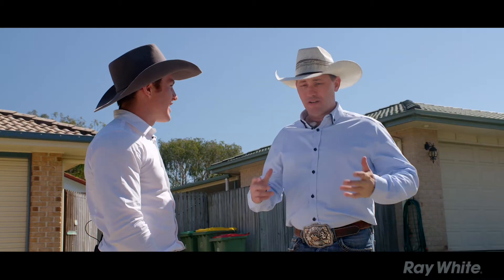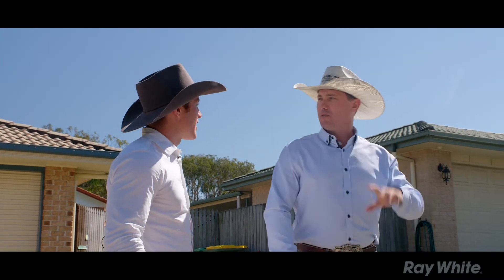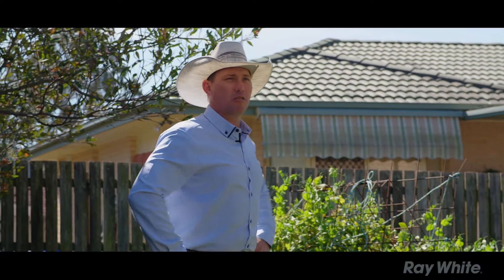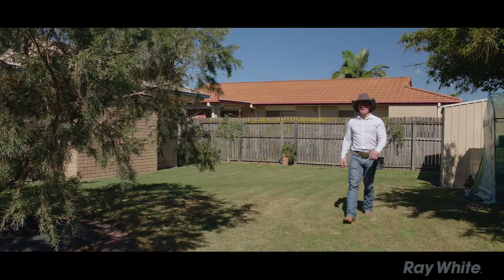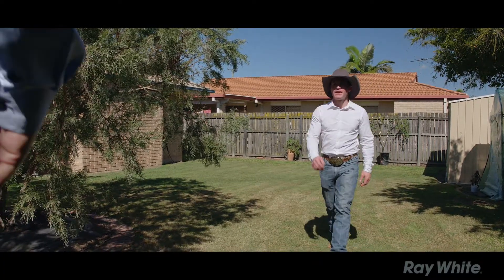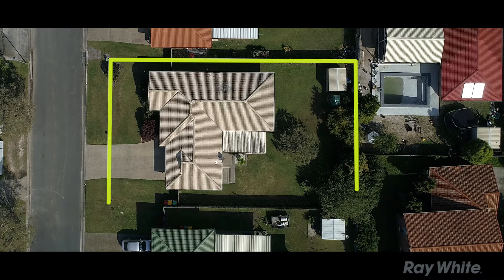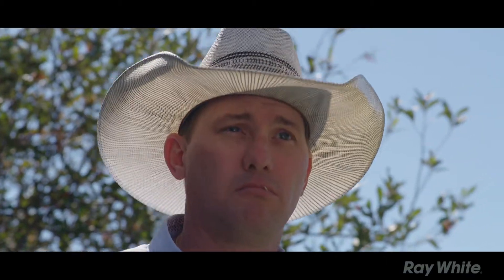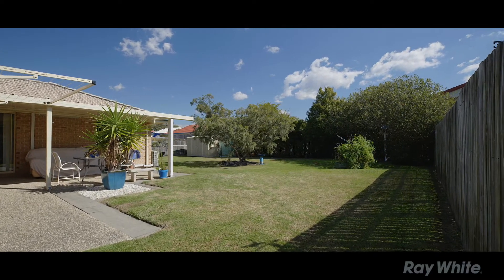4 Babamande Street, Redland Bay